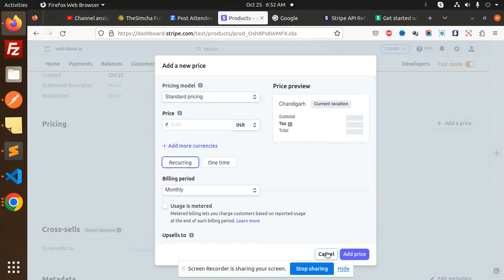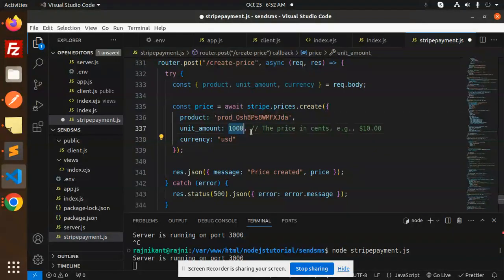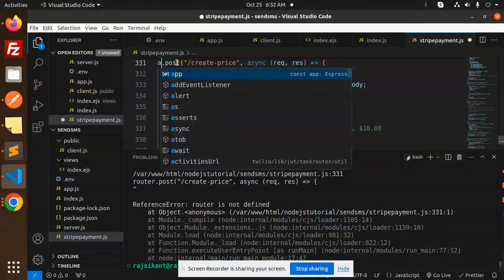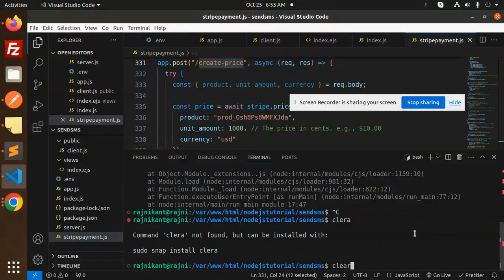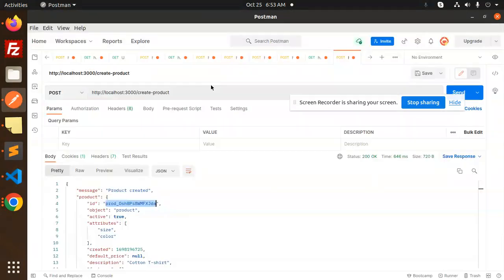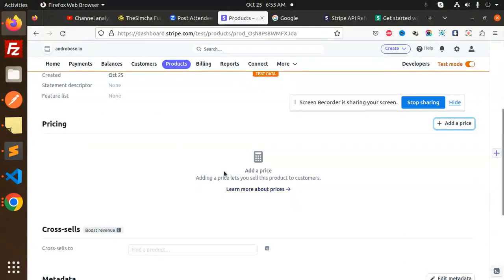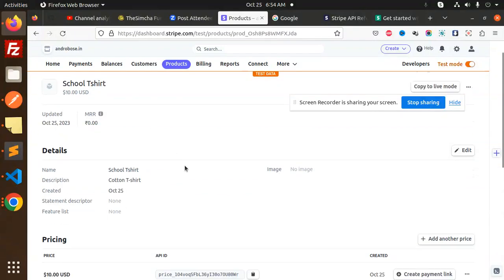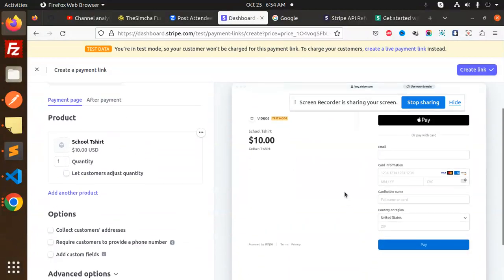Nodejs Stripe #8 Creating products and Prices in Nodejs Stripe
Creating products and Prices in Nodejs Stripe
Can I create products in Stripe?
How to create subscription in Stripe nodejs?
What is Stripe pricing model?
How do I add SKU to Stripe?
Stripe Payment Integration Tutorial for Beginners
How to Use Stripe Checkout for Your Website
Setting Up Subscription Payments with Stripe
Stripe API Integration with Python/Ruby/PHP
Stripe Webhooks Explained: Real-time Payment Notifications
Stripe Connect Integration for Multi-Vendor Platforms
Stripe Mobile SDK Integration for iOS and Android
E-commerce Payment Processing with Stripe
Stripe and React: Building a Payment Form
Securing Your Stripe Integration: Best Practices
Testing Stripe Payments in a Sandbox Environment
Stripe Payment Processing for SaaS Applications
Stripe and Strong Customer Authentication (SCA) Compliance
Handling Refunds and Disputes with Stripe
Customizing Stripe Elements for Your Website
Stripe vs. Square: A Comparison for Small Businesses
Using Stripe Radar for Fraud Prevention
Stripe Atlas: Starting a Business with Stripe's Help

Nest